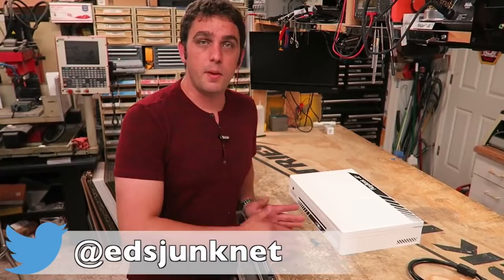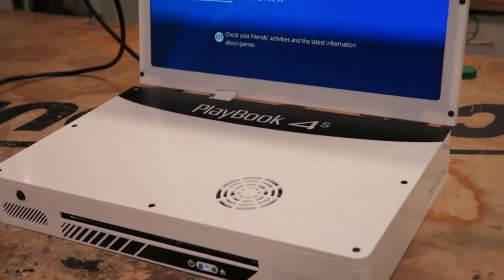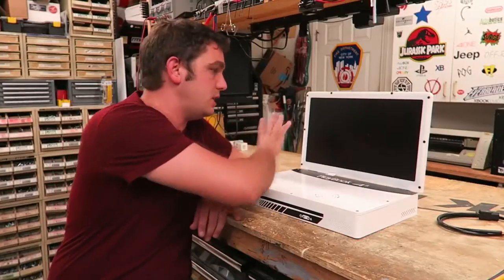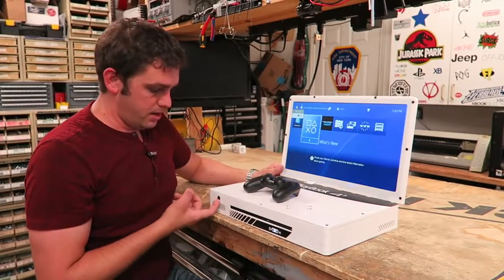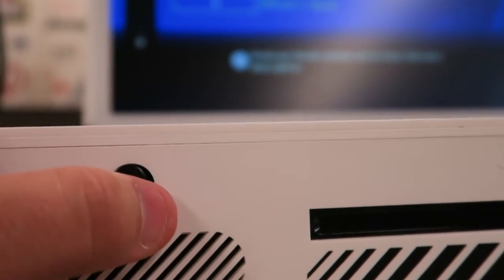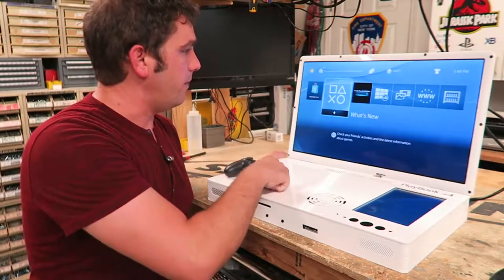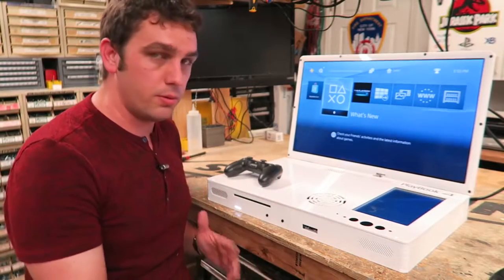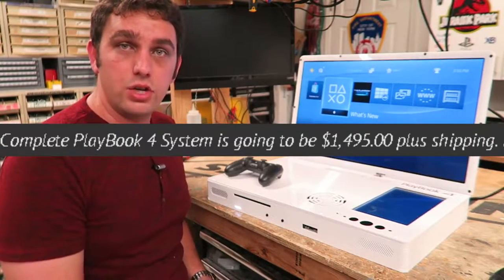Modder Turns PS4 into Laptop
eBay Listing: